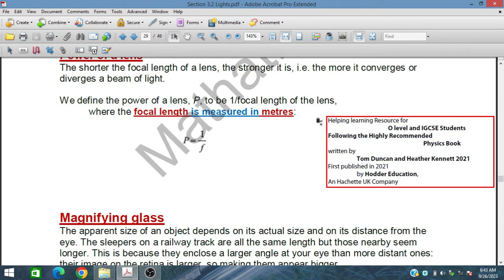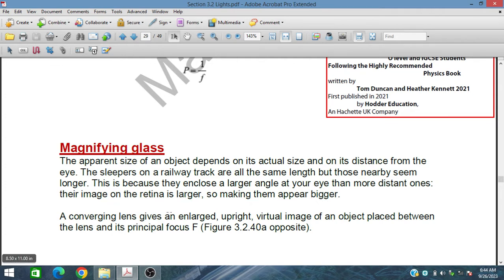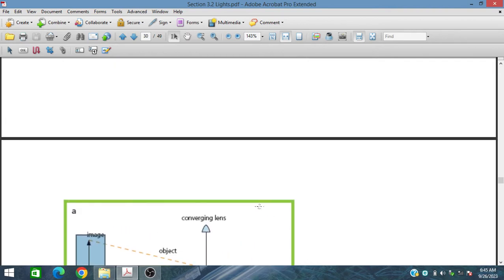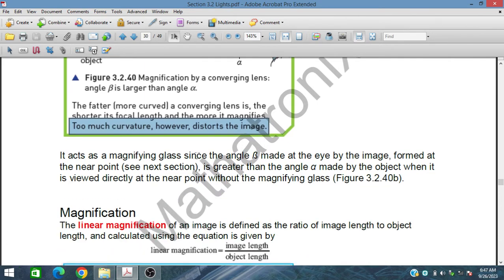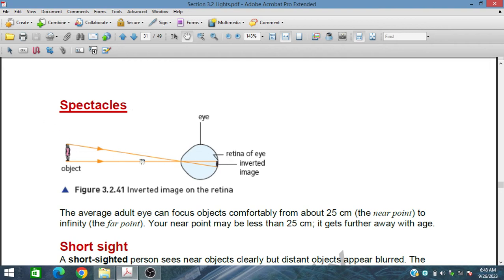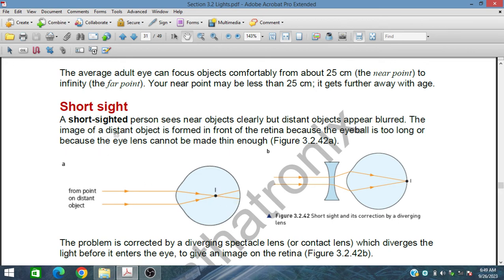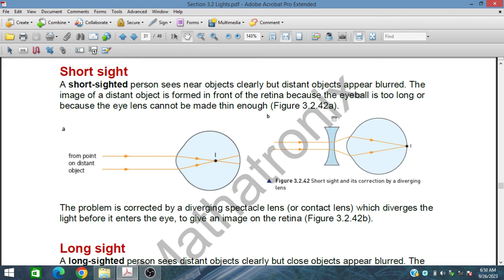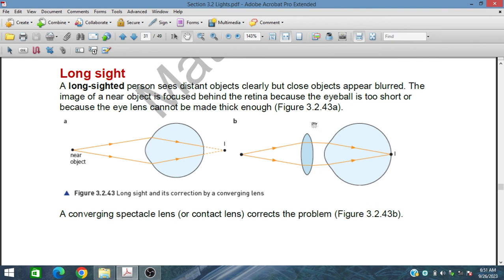Magnifying Glass, Short & long sightedness and correction, Sec 3.2, IGCSE & O level, Physics 5054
In this video, magnifying glass and its usage to correct the short and long sightedness have been discussed.